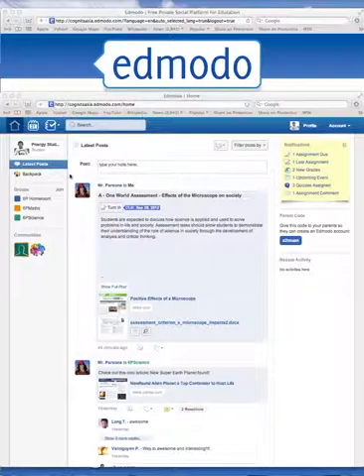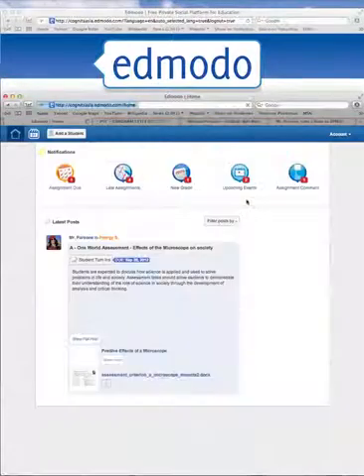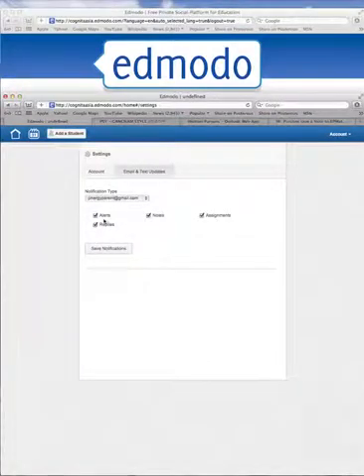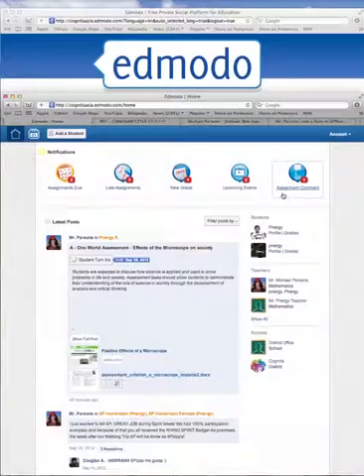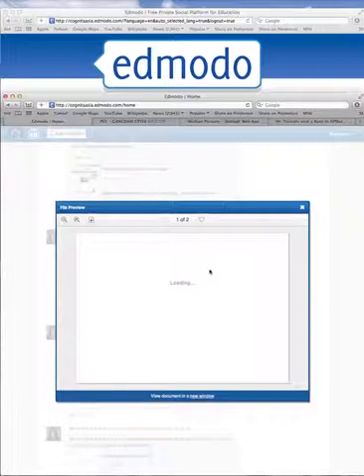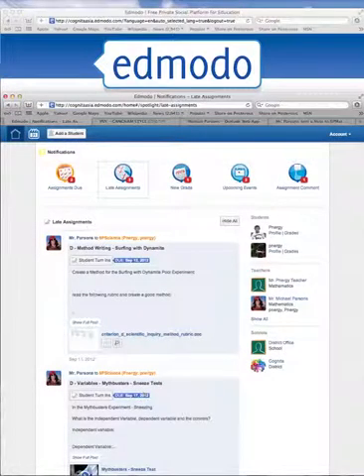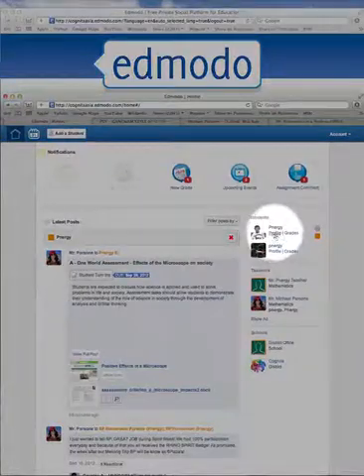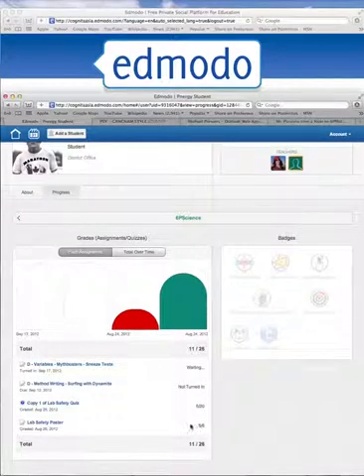Edmodo Parent Tutorial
A guided tour of your Parent Account